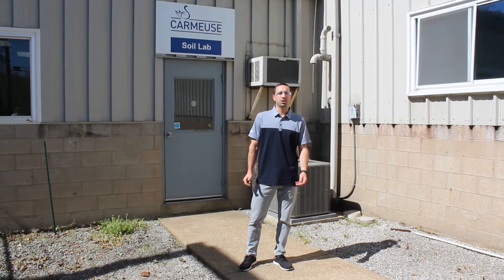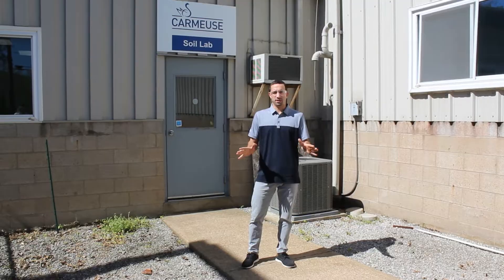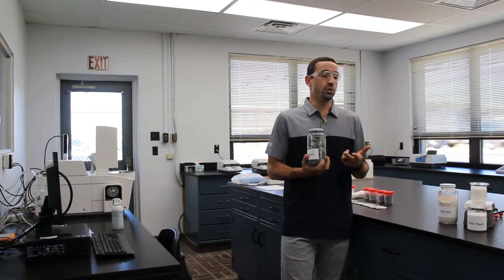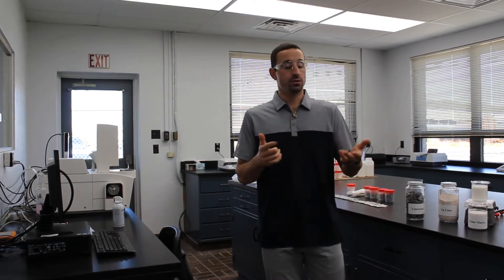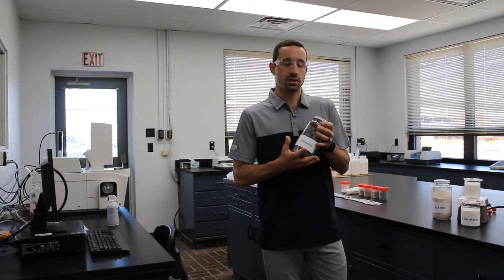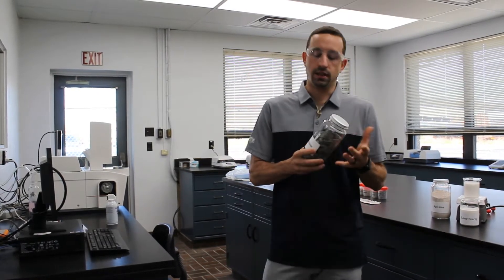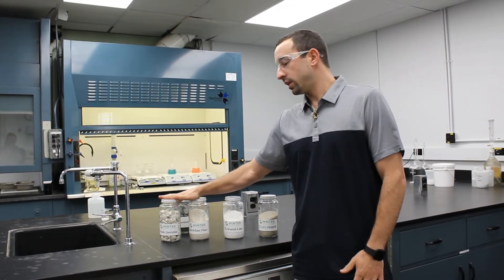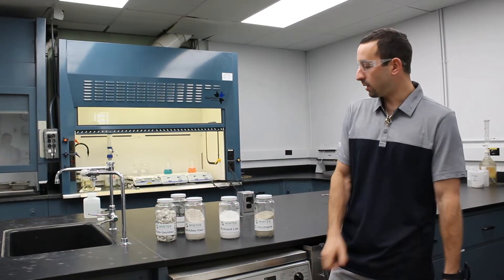What is Lime?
What is lime and how is it used? Take a peek into our Innovation Center to learn the different types of lime, how they're created, how to handle it and how it's used.